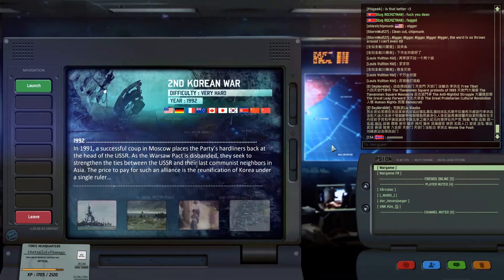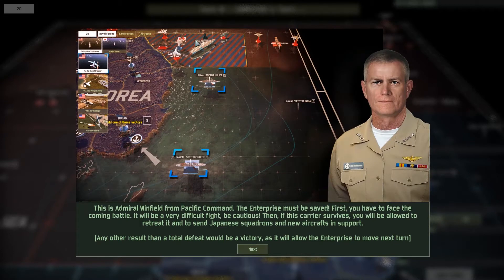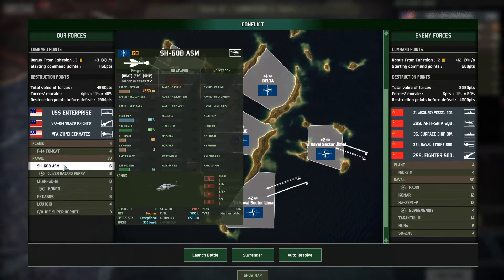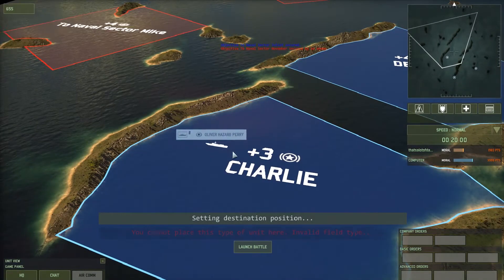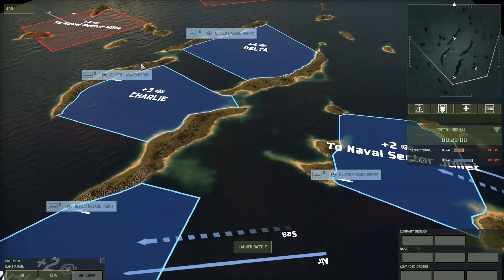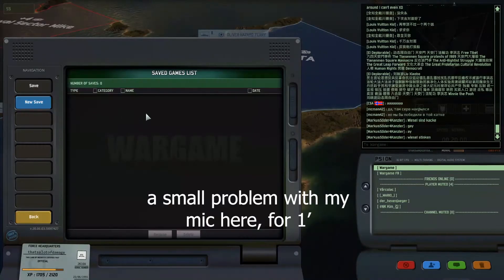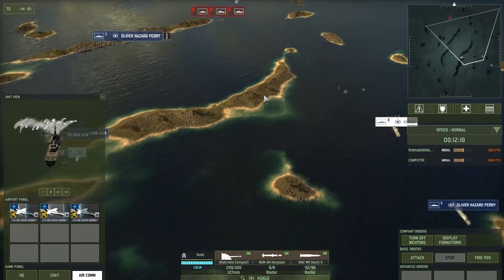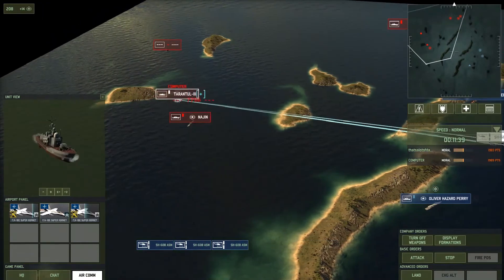Wargame Red Dragon Campaign - 2nd Korean War - Part 01 - Perfect first naval combat?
Hi guys, in this video I am going to show you how to get a perfect result in the first naval combat of the 2nd Korean War campaign. I know that some Youtube videos have shown very good strategies, but I think that I managed to combine all of them into a new video that can get a perfect result in this first big fight with the Russian ships.

The aim was to get 4000 to 0 and on top of that a speed record. So the time to win this mission was 14 minutes only too.

Not all enemy deployments are going to be the same in your playthrough, but following many of these tactics you can surely find your way to beat the enemies effectively.